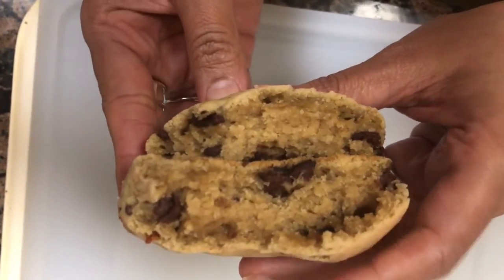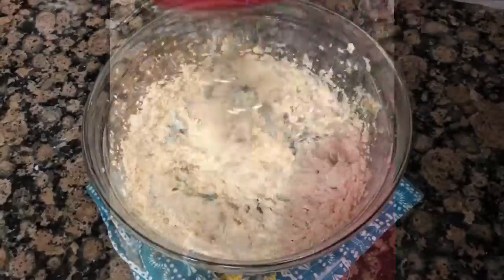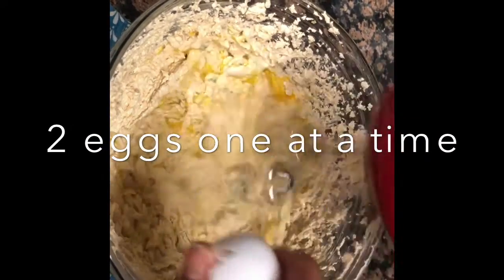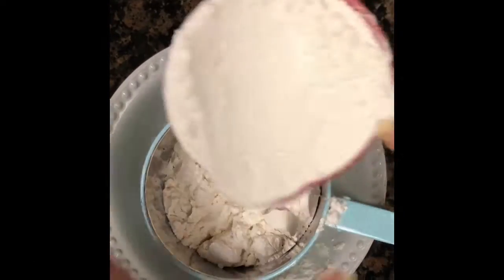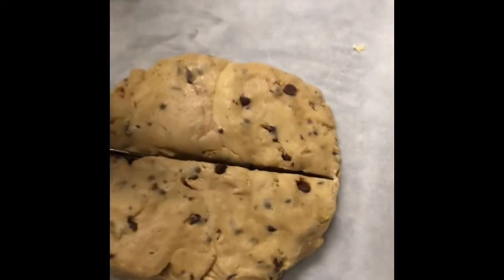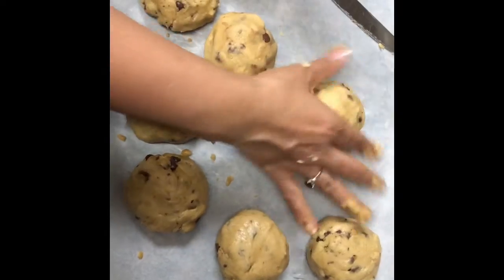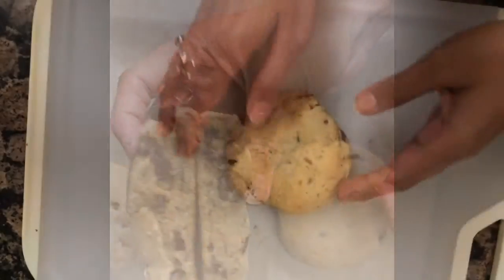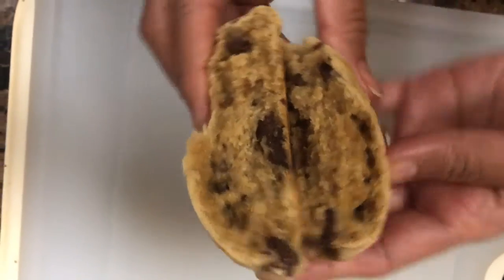Levain Ny bakery style cookies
I made these Giant chocolate chip cookie they are very soft and oey goes you can refrigerate them for few hours or flash freeze them in the freezer for 90 min before baking them you can also make them day before and bake them the next day. Enjoy.